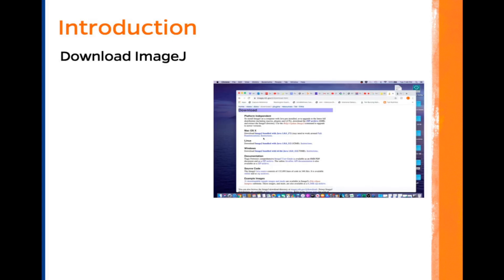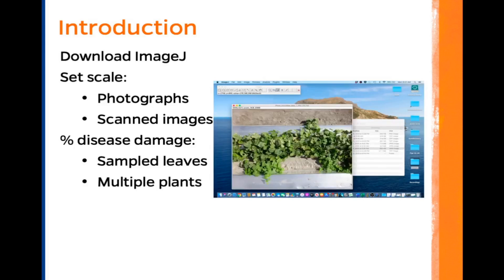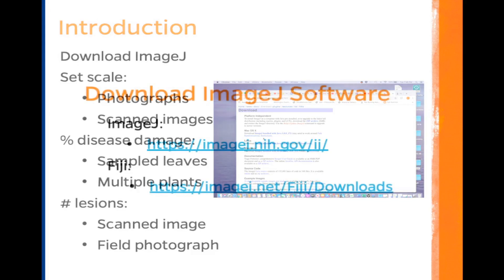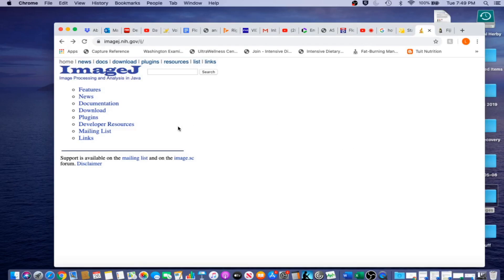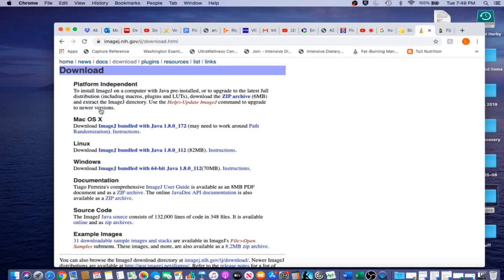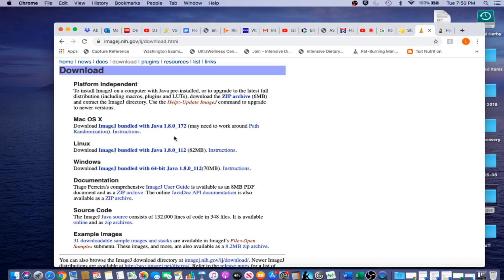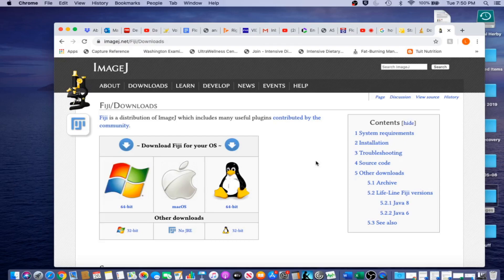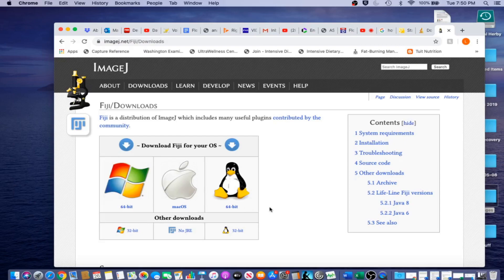ImageJ Tutorial 1.1 - Download ImageJ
This is the first in our lab's series of ImageJ Tutorials! This tutorial is all about measurements on diseased leaves!

In this video we learn how to download ImageJ!
- 0:46 - Skip intro